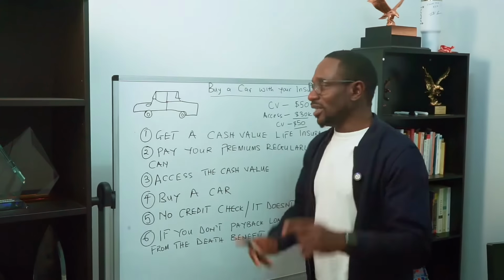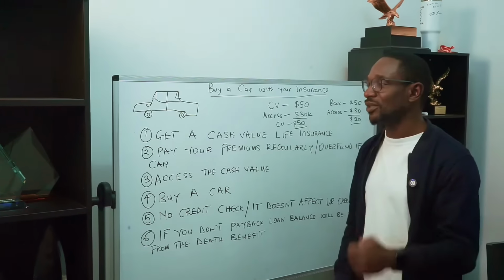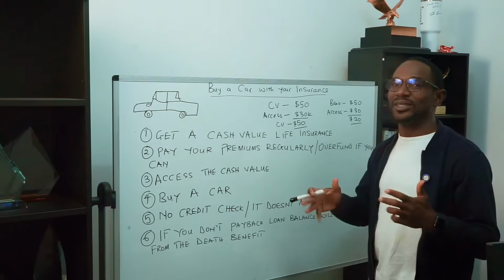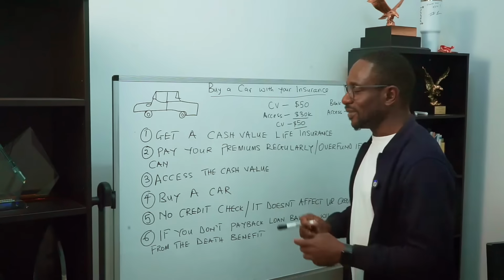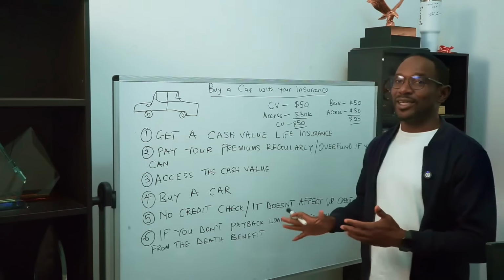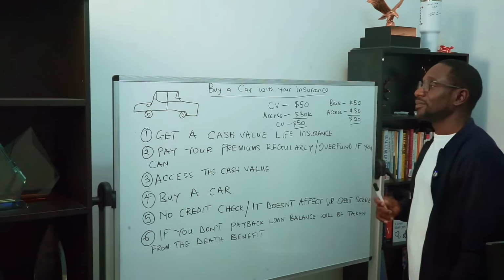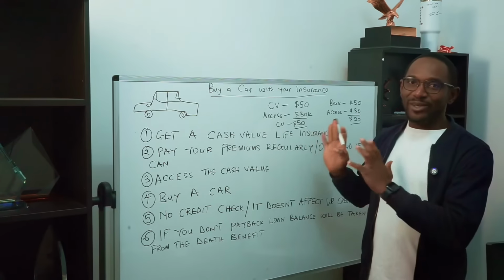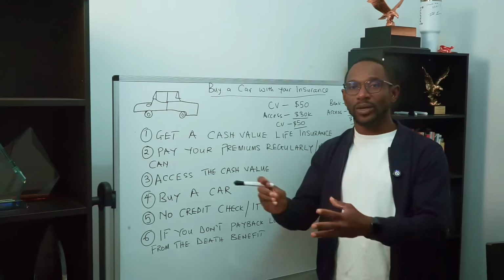How to Use Cash Value Life Insurance to Build Wealth or Purchase Assets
In this video, I’ll show you how to use a cash value life insurance policy as a powerful strategy for building wealth and purchasing assets like cars, homes, or other investments. Many people don't realize that a life insurance policy can do more than just provide protection—it can also help you grow your money over time. I’ll walk you through the steps, from getting a policy to leveraging its cash value for asset accumulation. Start using your life insurance policy as a smart financial tool today!

1) Wealth Accumulation: Cash value life insurance grows over time, allowing you to build savings alongside protection.
2) Asset Purchasing: You can borrow against your policy's cash value to buy cars or invest in other assets.
3) Financial Flexibility: This strategy provides options for managing expenses while securing your financial future.

cash value life insurance, asset accumulation, wealth building, financial strategy, invest in assets, buy a car, insurance policy benefits, personal finance tips, financial education, smart investing, money management, life insurance explained, building wealth, borrowing against insurance, financial planning

© Channel Name: Ajiri Alibo